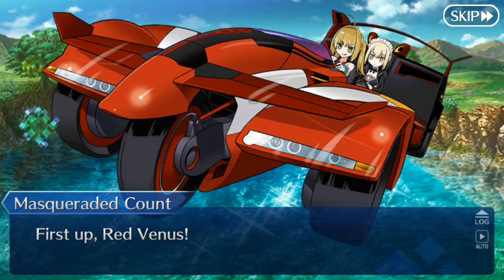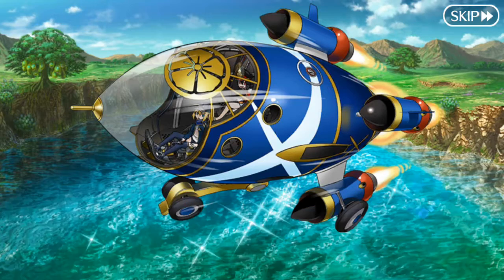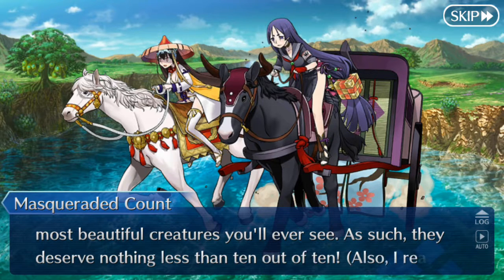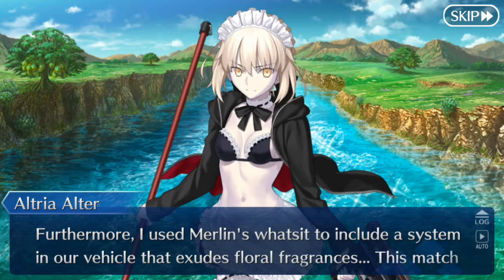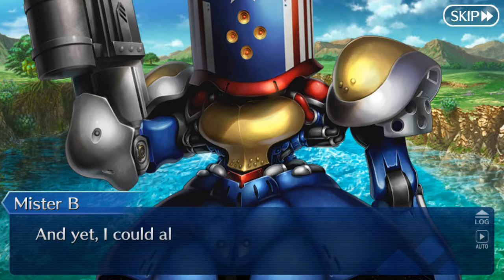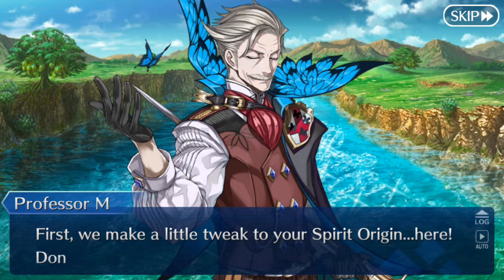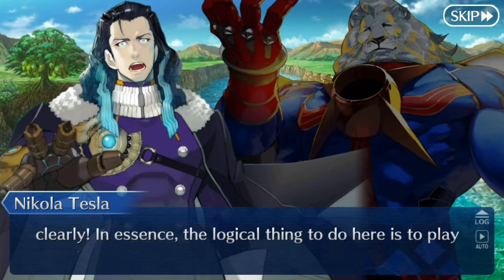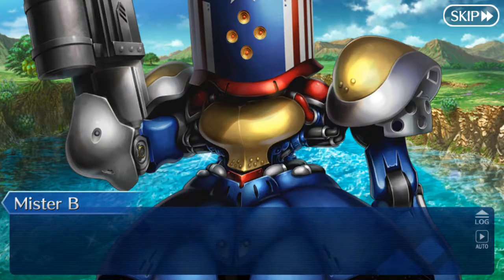Fate/GO | Dead Heat Summer Race Pt 12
3rd Area: Race Highlights (1/3, 2/3)
As The Masqueraded Count and Mister B judge our vehicles and our drivers, we're reminded again why Blackbeard is the scum of the earth. How do you delete servants from the game?